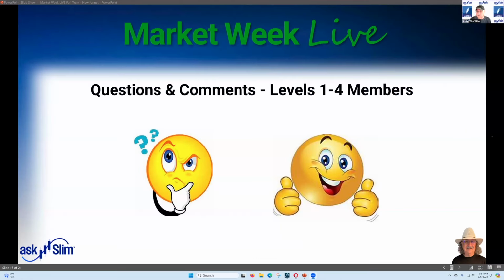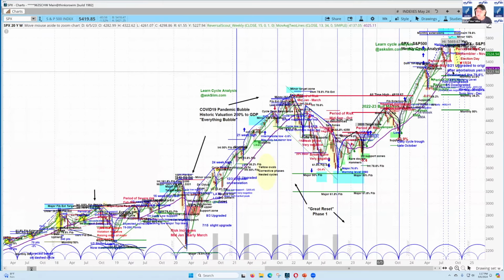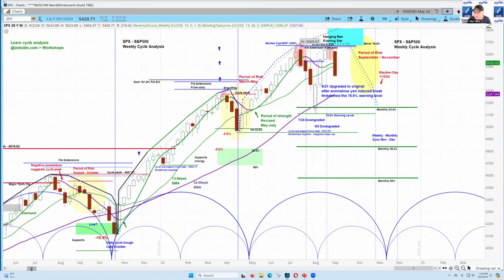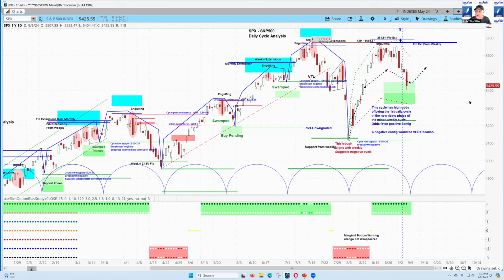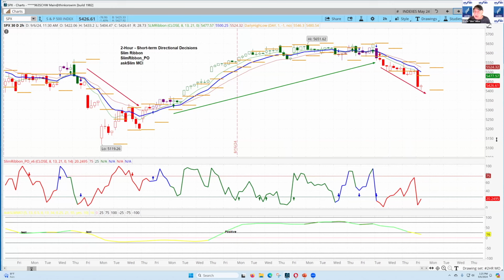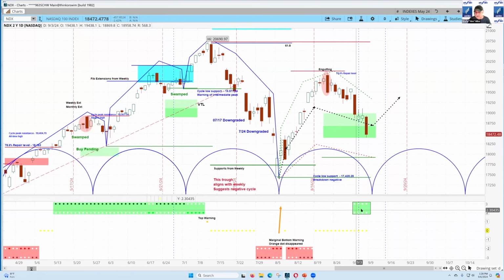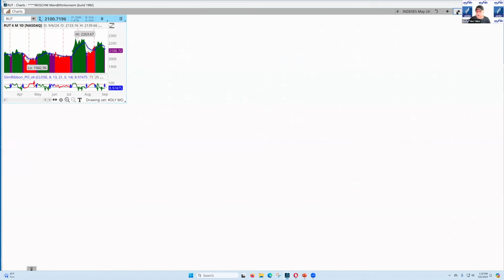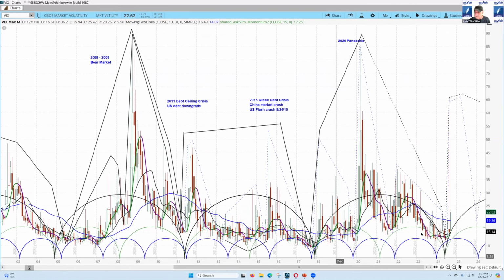REPLAY - US Stock Market - SPX NDX & RUT Projections & Timing | Chart & Cycle Analysis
Enjoy a replay clip of the stock market analysis from the latest episode of the askSlim Market Week!